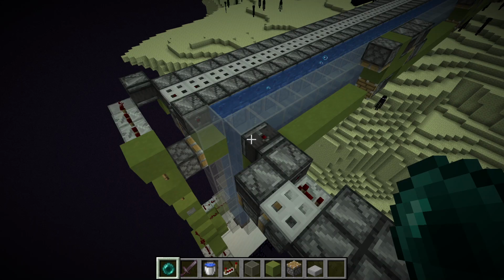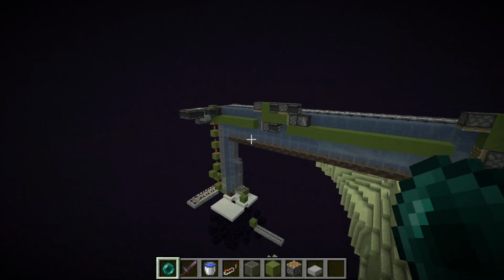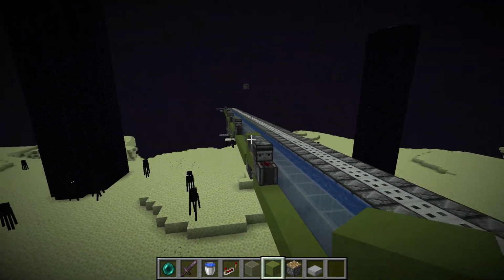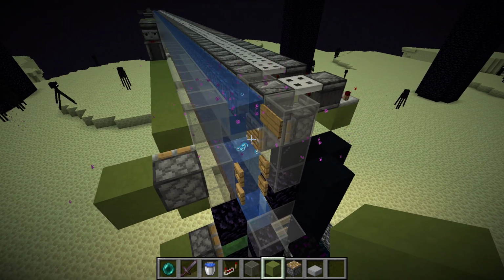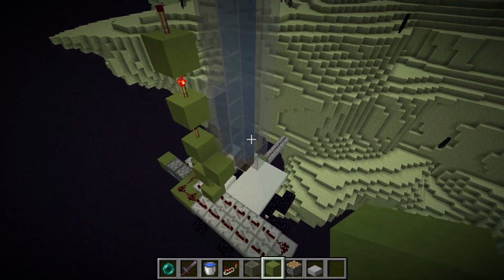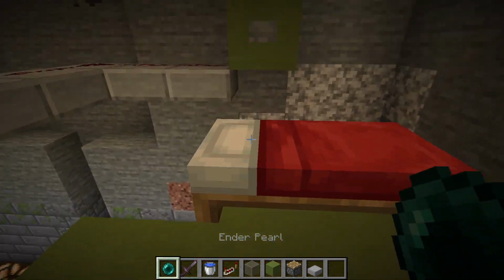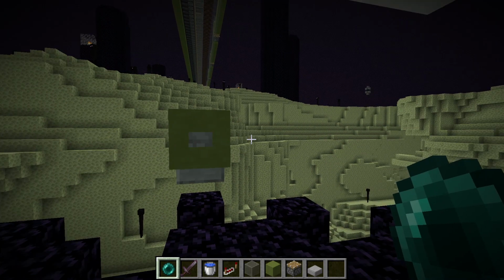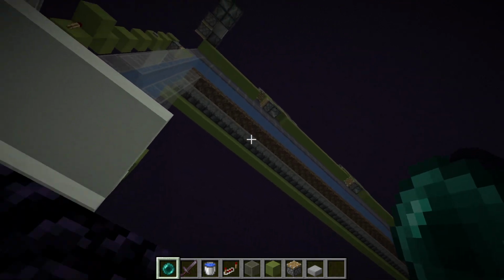Proof of Concept: Horizontal Transport of Ender Pearl | 1.16+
Rambling progress update on the frameless End portal.  Horizontal transport of ender pearls held in stasis.